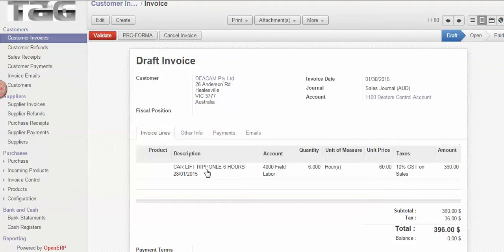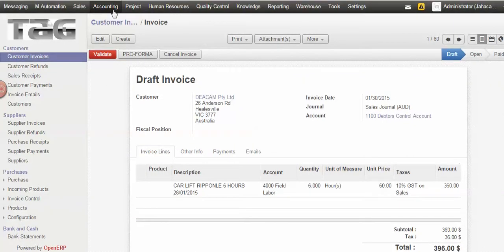TAG Odoo Accounts Invoicing Intro Step 1